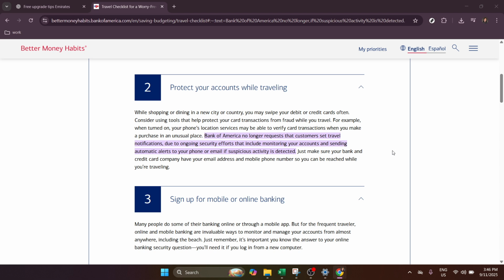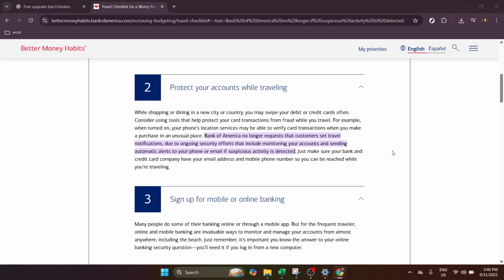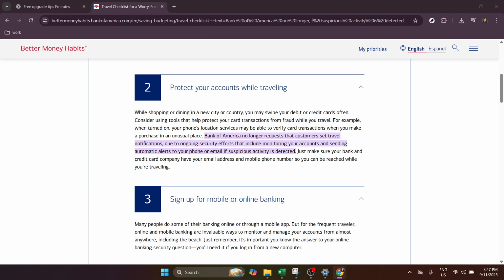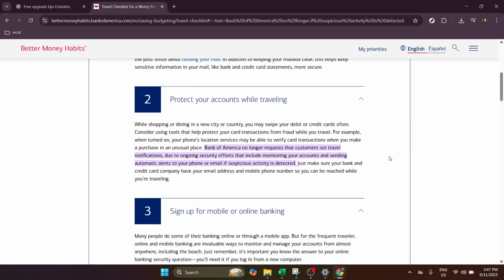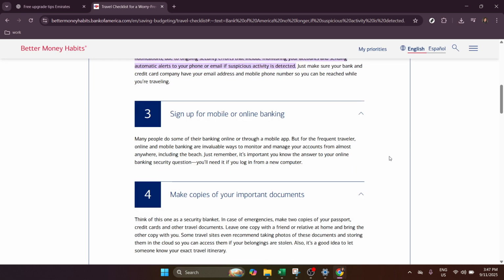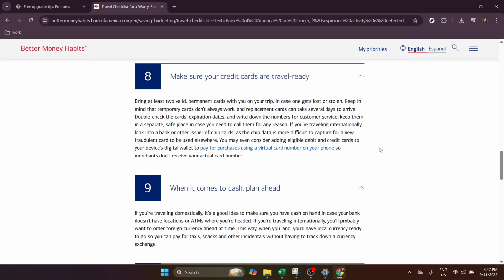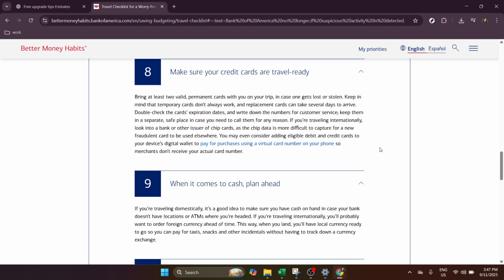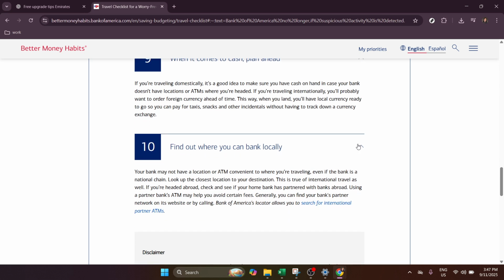How To Tell Bank Of America You'Re Travelling How To Setup A Bank Of America Travel Notification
Planning to travel abroad with your Bank of America card? In this video, I’ll show you how to set up a Bank of America travel notification step by step. Adding a travel notice helps prevent your card from being blocked while you’re overseas. You’ll learn how to set this up in the mobile app and online banking, plus tips on avoiding declined transactions while abroad. Whether you’re traveling for work or vacation, this simple setup ensures smooth, worry-free payments worldwide. Watch now and learn how to prepare your BoA account for international travel the right way.